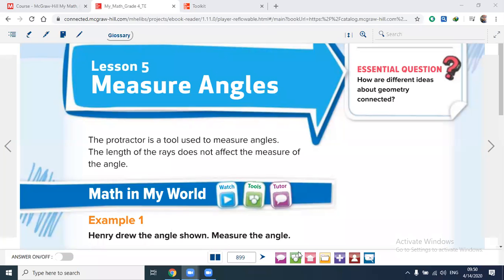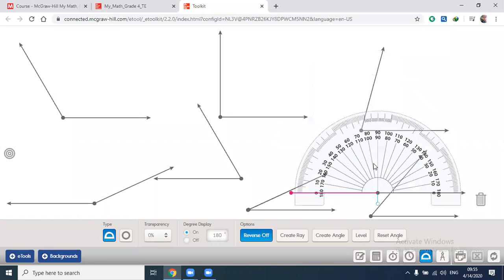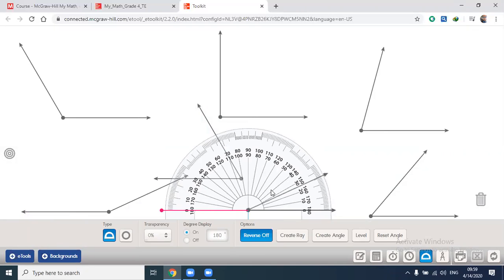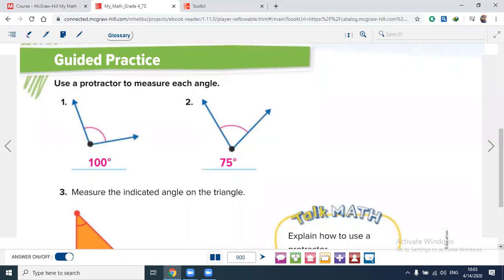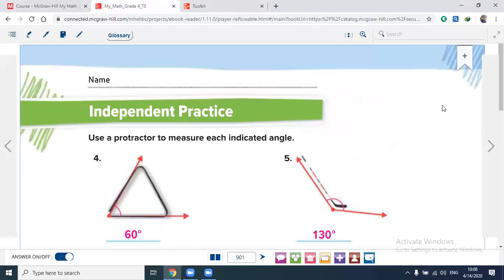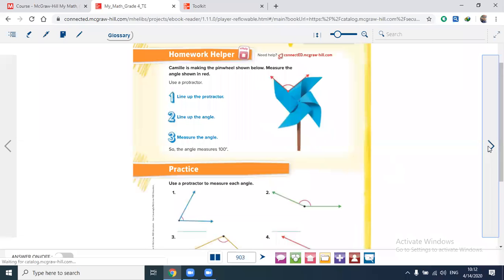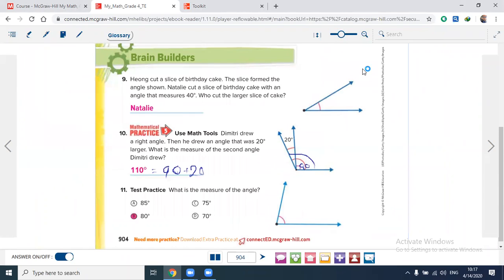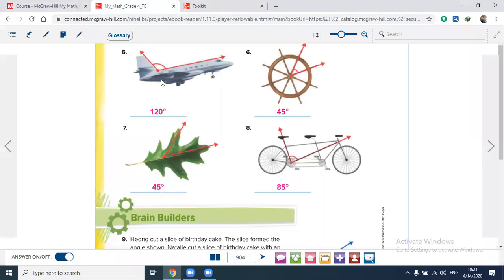G 4 L 5 Measure Angles _ part (2) W. 13